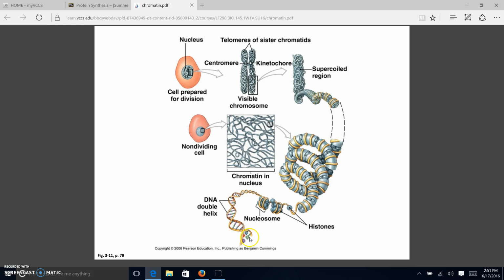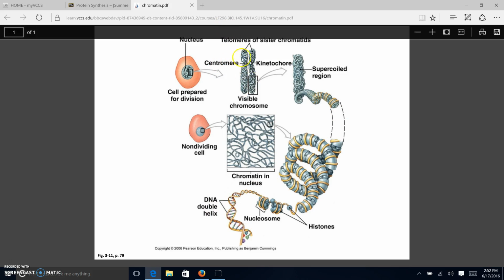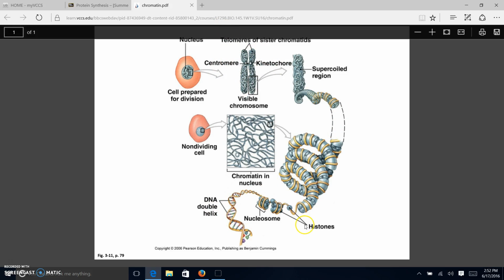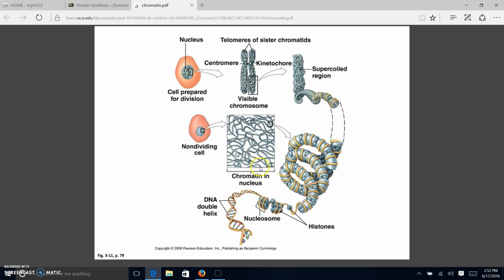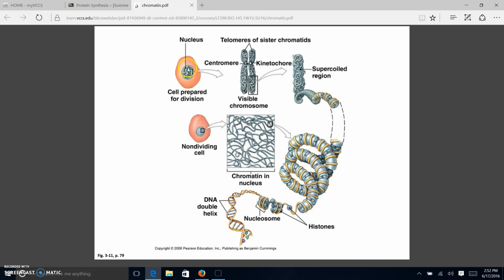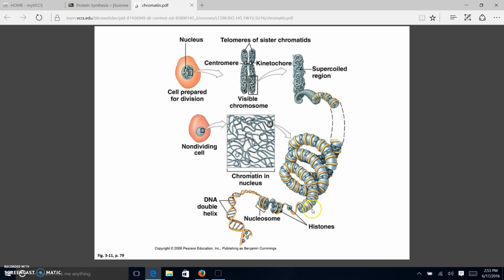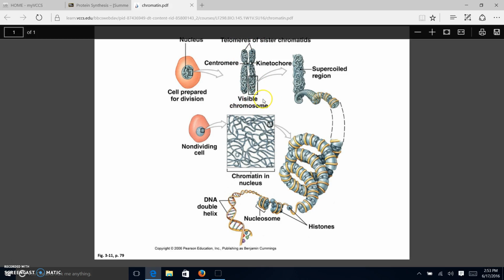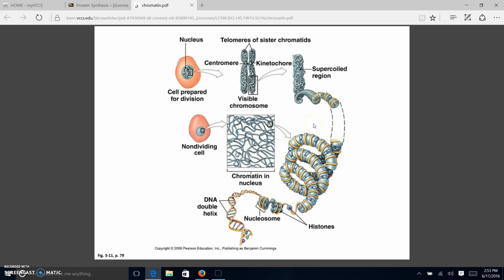chromosome DNA relationship